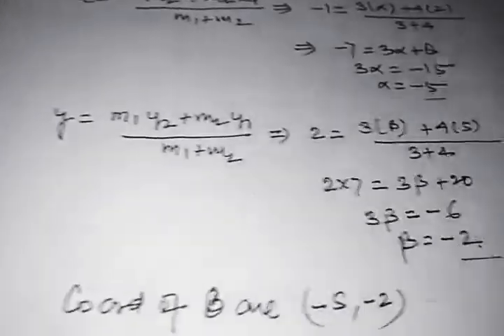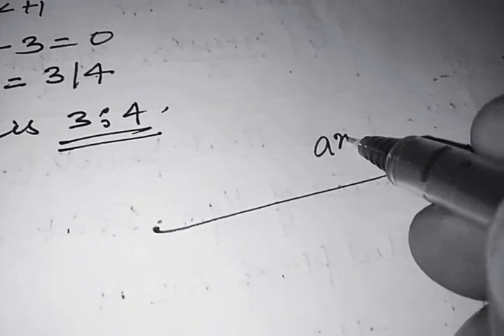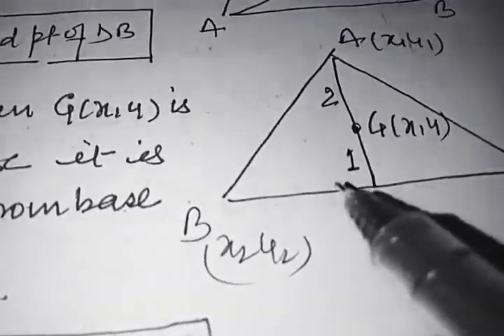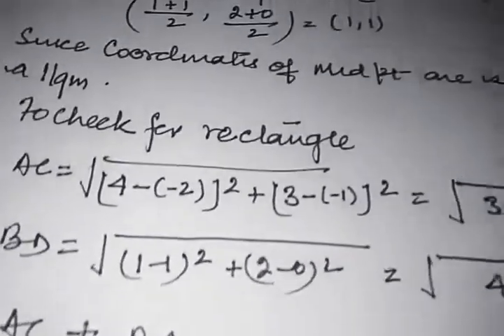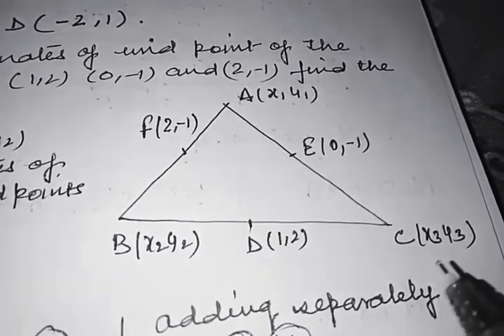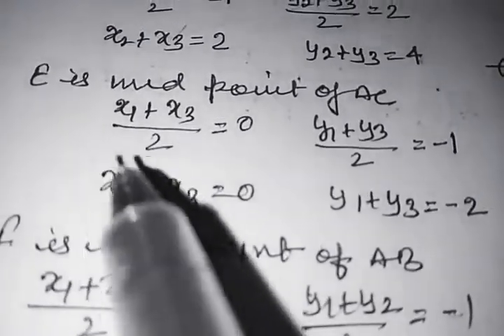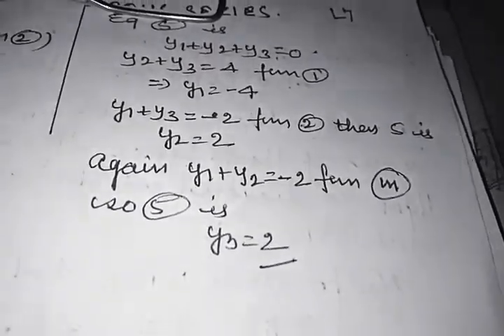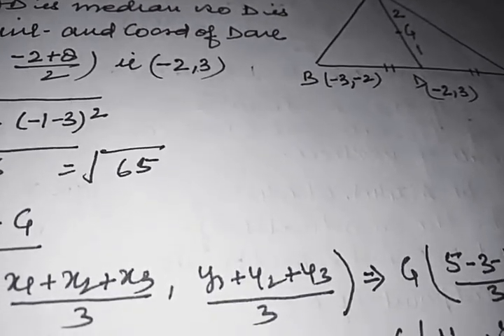MATHEMATICS-X,L4-25/4/2020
Co-ordinate Geometry-L4
Umendra Verma